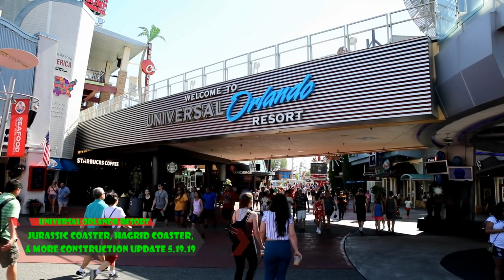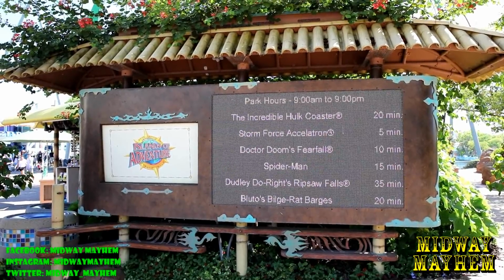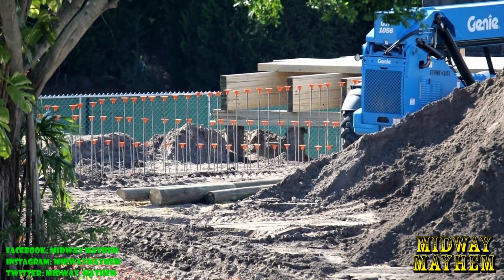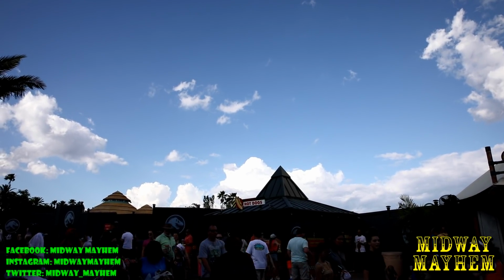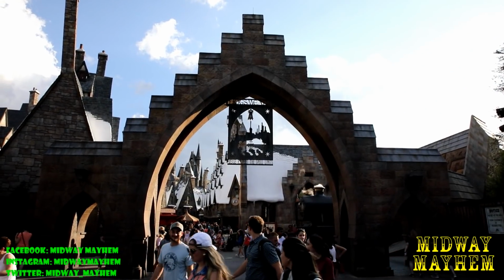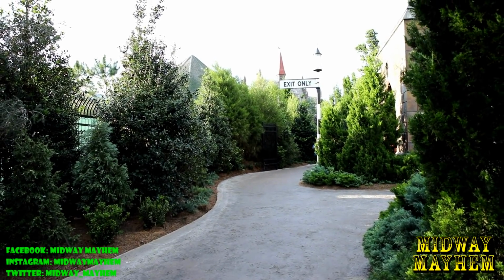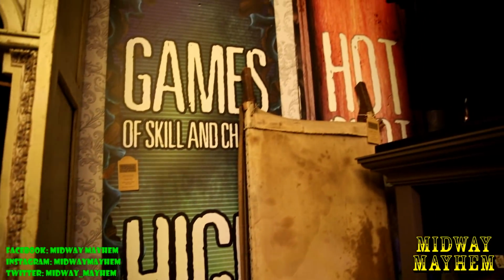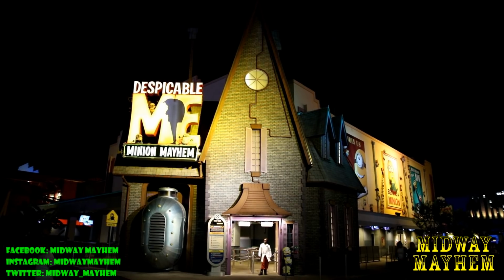Universal Orlando Resort Hagrid's / Jurassic Coaster Construction Update 5.19.19 Soft Openings Soon!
Hagrid's Magical Creatures Motorbike Adventure is just weeks away from opening and the final touches are taking place to get it all ready!  We are hearing soft openings could be happening soon and crews are still continuing to test the roller coaster!  The new entry sign is just about complete and work walls are now starting to come down.  The Jurassic project has picked up a bit of steam recently as work for the new bridge is underway and land clearing continues.

If you're excited about the new roller coasters coming to the Universal Orlando Resort, tag some friends and SMASH THAT SHARE BUTTON!!!